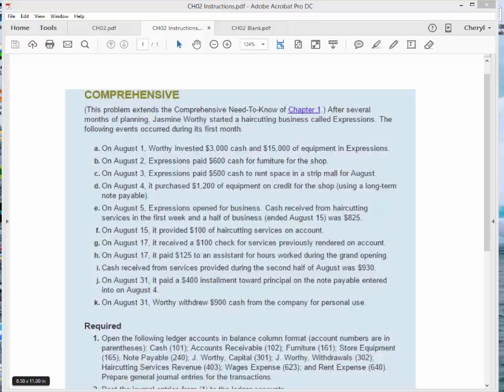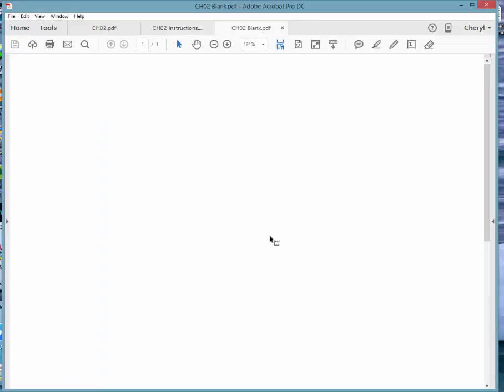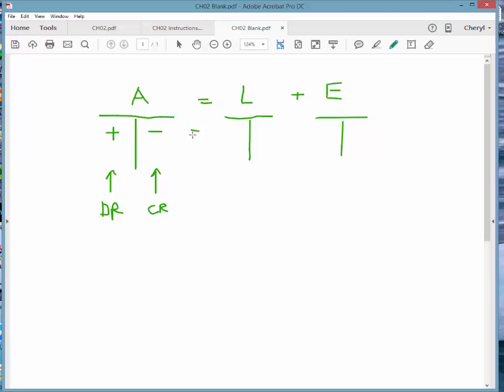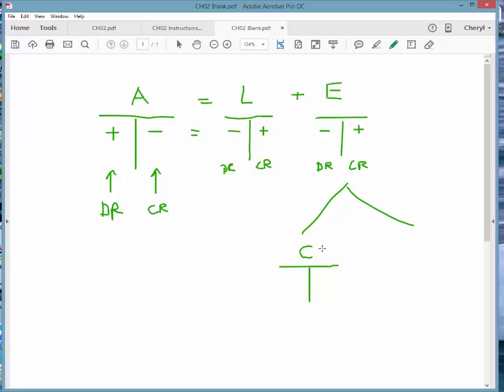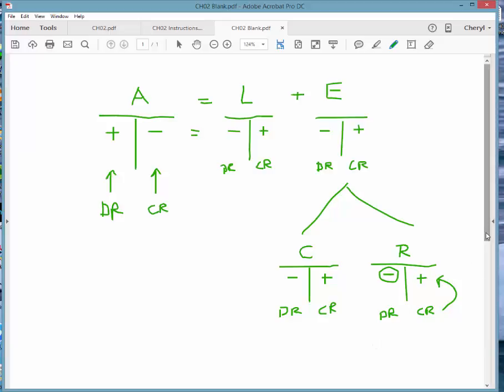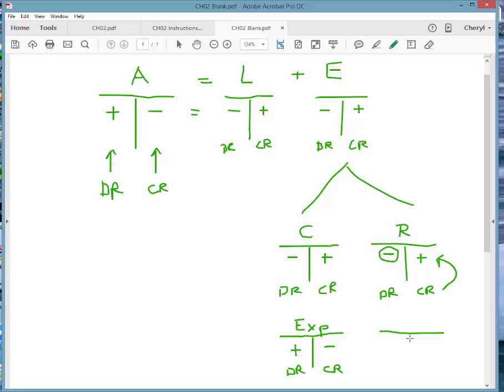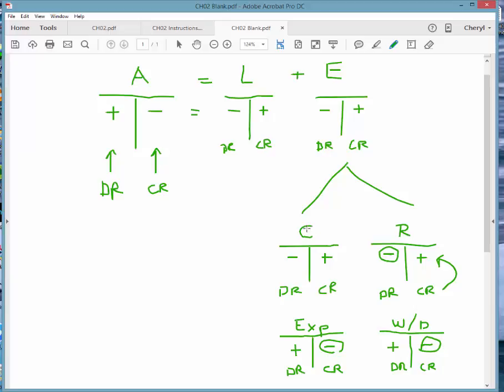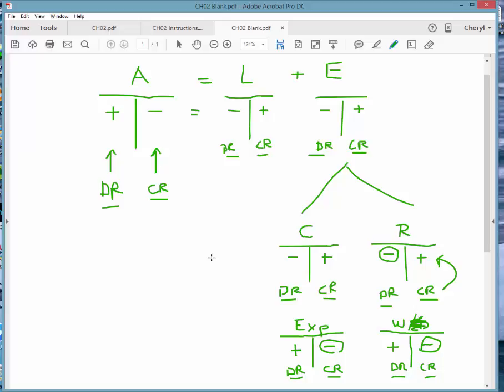Chapter 2 - Accounting Equation and Normal Balances